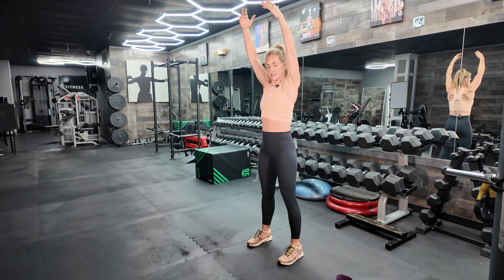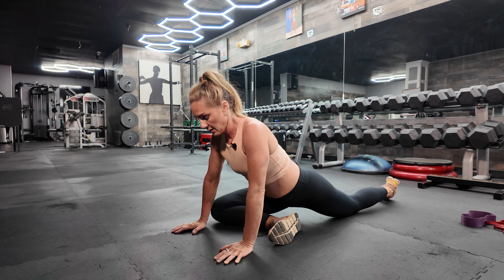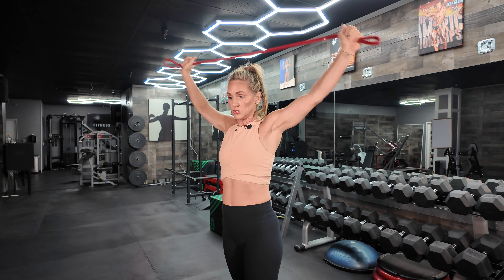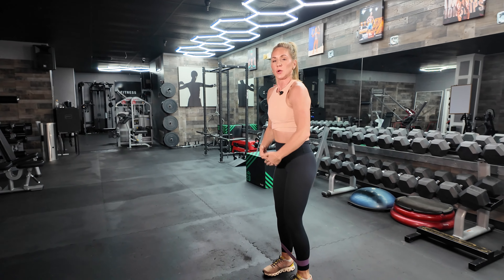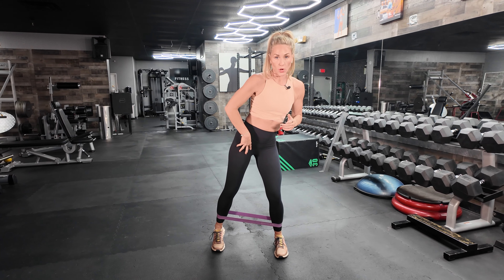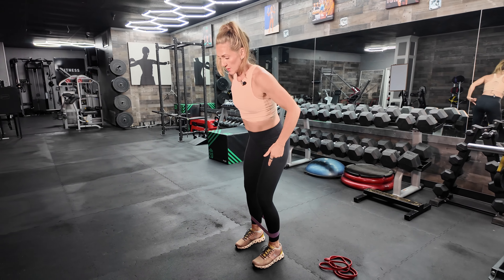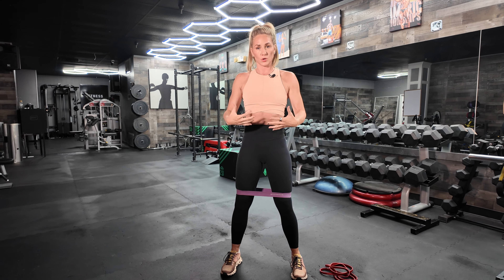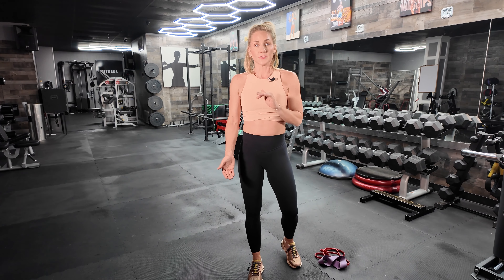Lower Body Warm Up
Hey!

My name is Cynthia Williams. I help women over the age of 35 lose weight and understand their bodies.

Thanks for joining my community. This is an exercise demonstration video explaining proper form, range of motion and modifications for exercises.